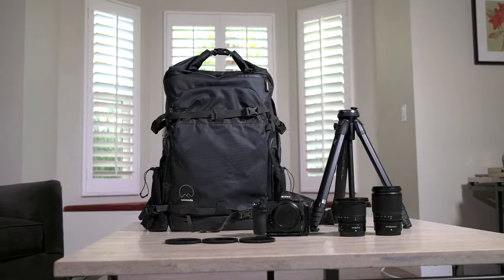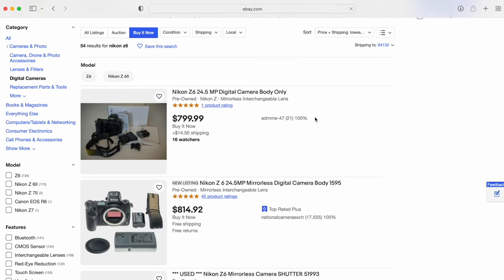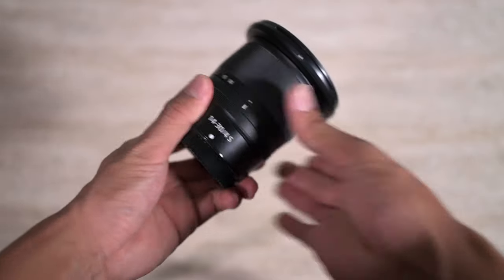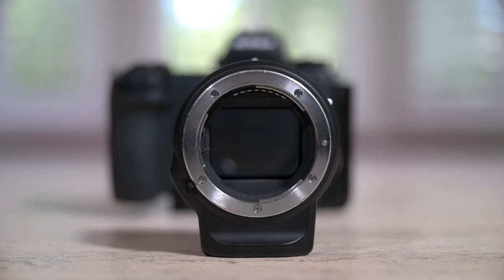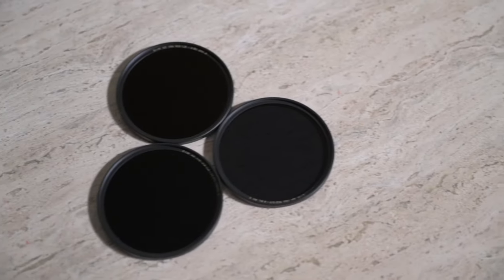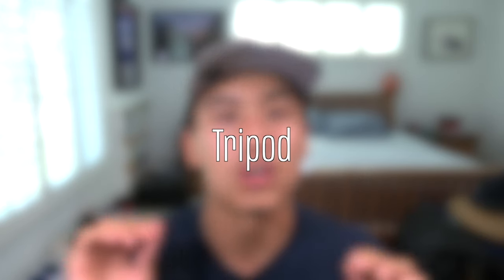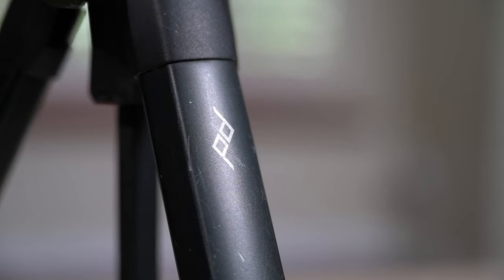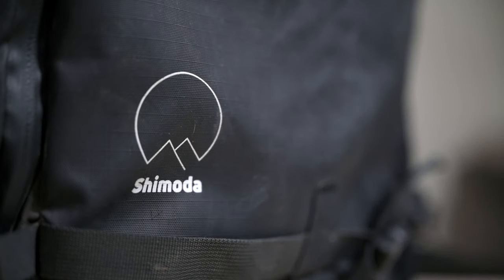How To BUILD An AMAZING Camera Kit for Landscape Photography On ANY BUDGET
What's up y'all, welcome back to another episode. Today we are talking about how to build a camera kit for landscape photography. There's 6 different components and each of them are integral to creating a solid kit. So feel free to watch the video and let me know what you think.

Backpacks:
Shimoda Action X30
Peak Design Everyday 20L Backpack

Computer:14” MacBook Pro M1 Pro

Tripod:
Peak Design Travel Tripod

Filters:
B+W 3 Stop ND Filter
B+W 6 Stop ND Filter
B+W 10 Stop ND Filter

Video Gear:
DJI Mic

Miscellaneous:
Peak Design Capture Clip
Peak Design Slide
Peak Design Camera Cubes

Chapters
0:00 Intro
0:52 Camera Body
2:15 Wide Angle Lens
3:39 Telephoto Lens
4:53 ND Filters
6:18 Tripod
7:09 Camera Bag